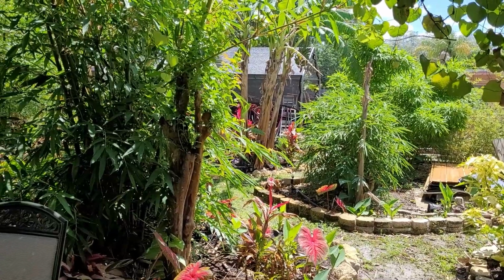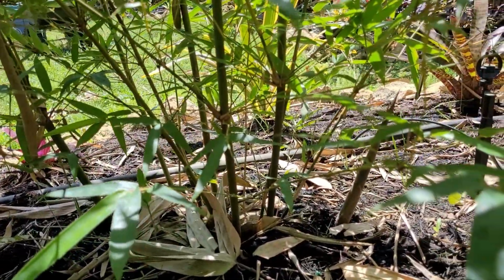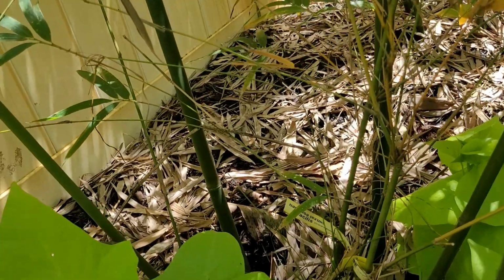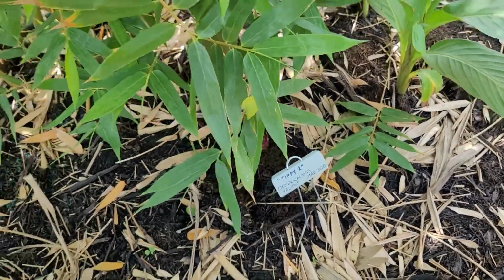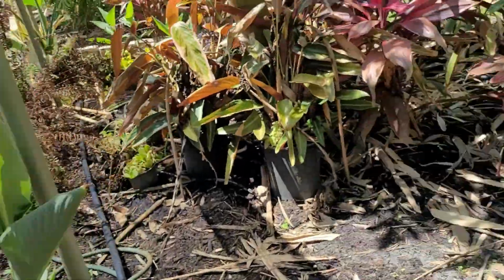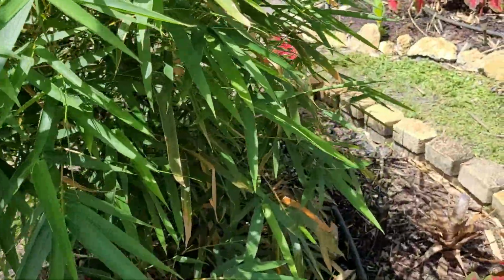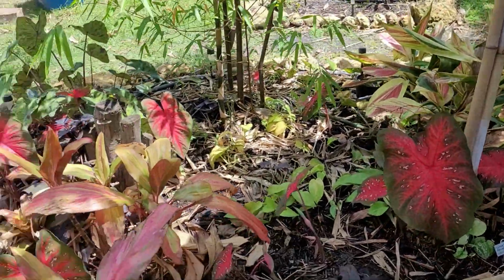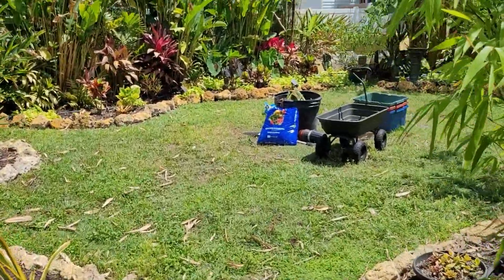May 2022 Tropical Garden Tour - The Carrington Jungle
may 1st 2022 tour of our tropical bamboo garden